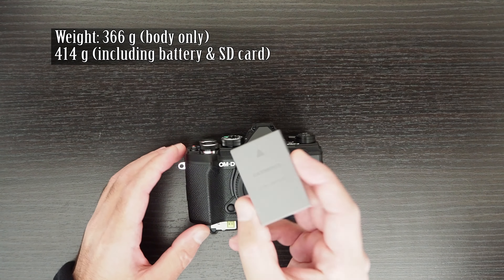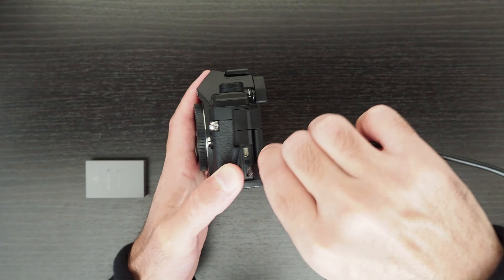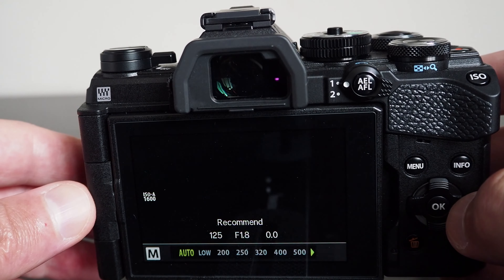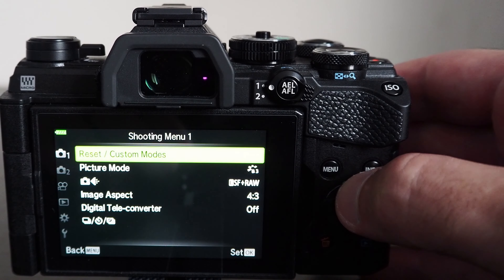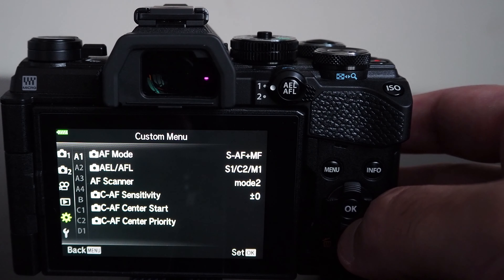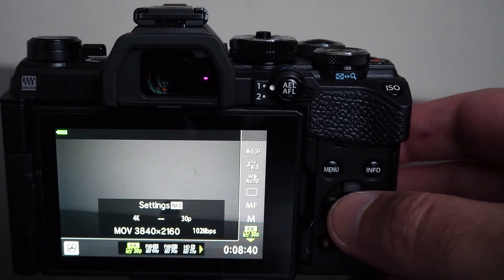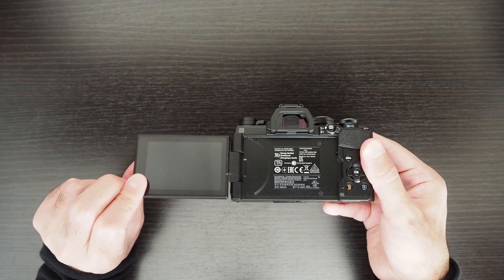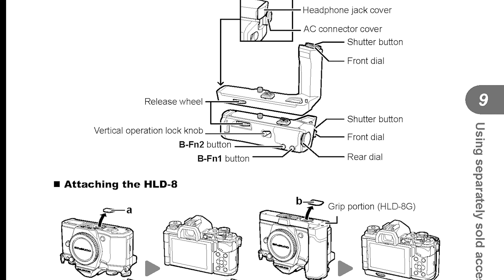Olympus OM-D E-M5 Mark III Review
Olympus OM-D E-M5 Mark III review, in depth details guide of specs and tutorial including using Live View Mode with depth of field preview button on Olympus micro four third sensor mirror less camera, covering features, tutorials, and peripherals.

00:00 Physical spec
01:00 EVF / Flip Screen
03:44 Super Control Panel
05:24 Battery BLS-50
06:29 Battery charger BCS-5 / F-5AC
07:36 USB adapter F-5AC-2
09:20 Connectivity ports
09:33 Storage / SD cards
10:24 Sensor
11:25 Stabilization / IBIS
13:07 Image quality
14:20 High Resolution TPHR
15:05 Exposure, metering, ISO
17:19 AutoFocus
22:22 Shutter
27:13 Bracketing
27:43 Focus bracketing & stacking
29:15 HDR
30:00 Pre-capture (Pro-capture)
31:51 Video / Movie
33:38 Shutter angle 180
35:48 Flicker scan
40:46 Audio
42:05 Button customization
44:21 Art modes / filters
47:07 On camera image processing
50:03 Mobile App
50:46 Problems & Issues
55:00 Overall impression